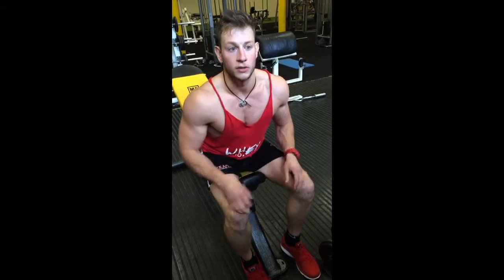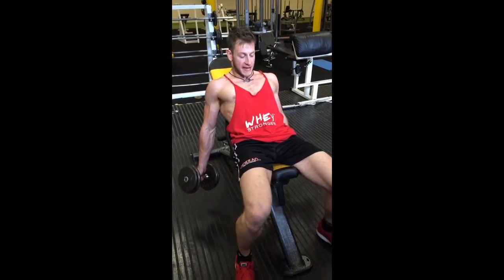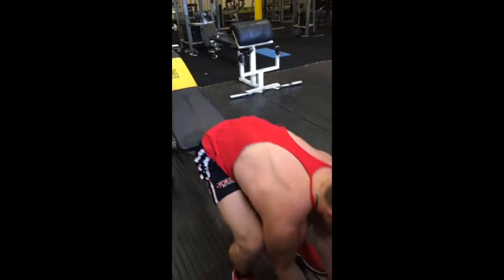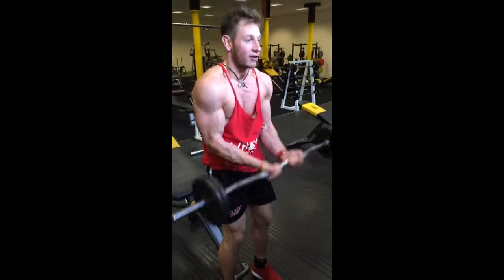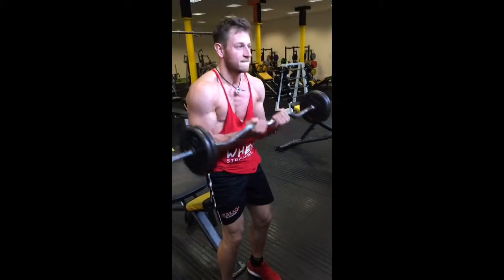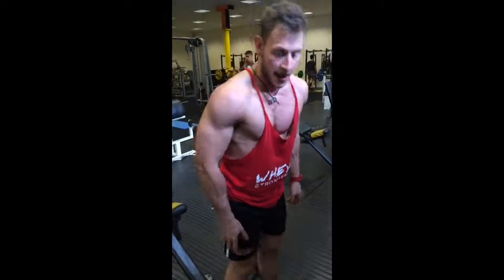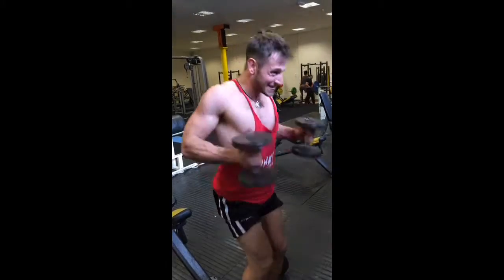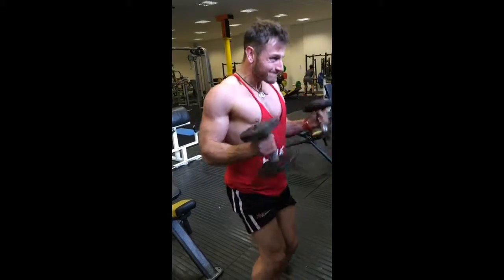Biceps Giant Set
3 exercise super set targeting and fatiguing the biceps.
1) Heavy DB seated curls strict x 5 reps
2) EZ bar curls x 10 reps
3) Dumb bell hammer curls x 15 reps